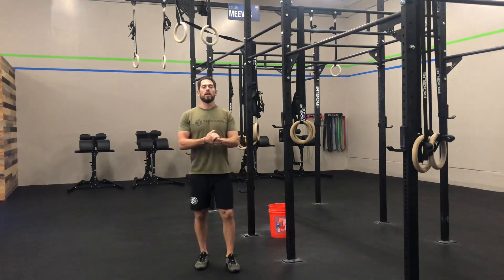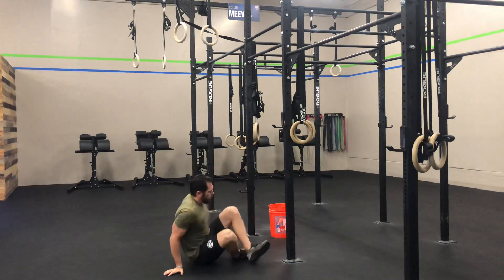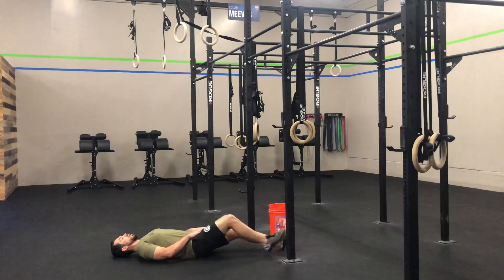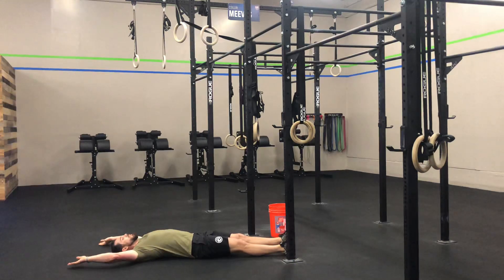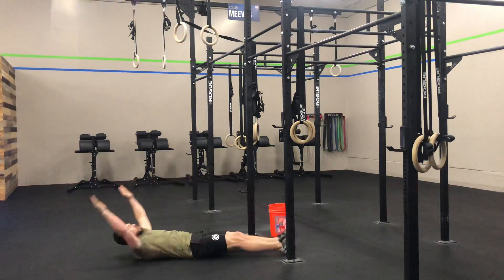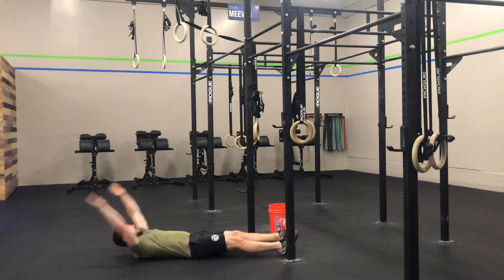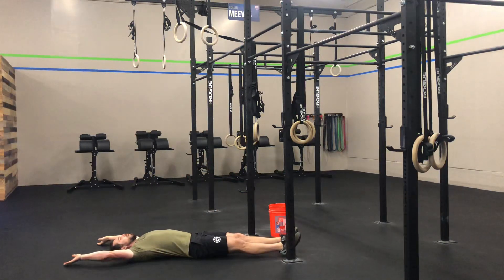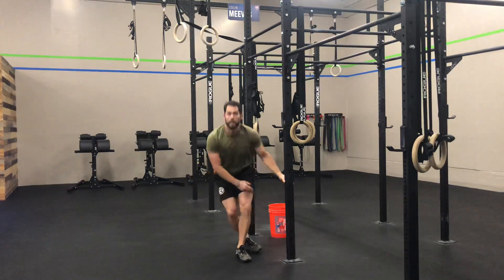Jack Knife Sit Up